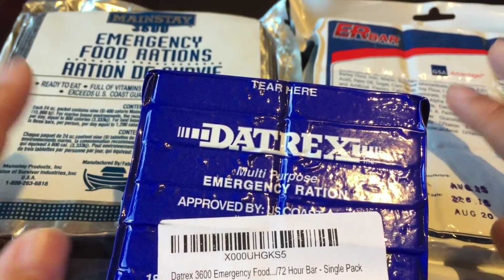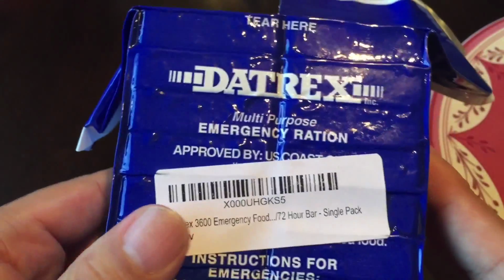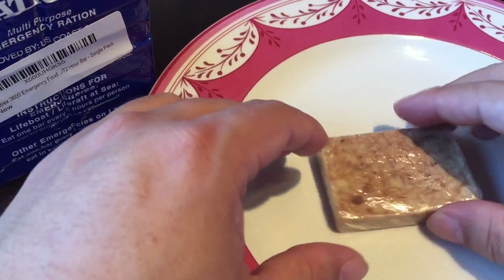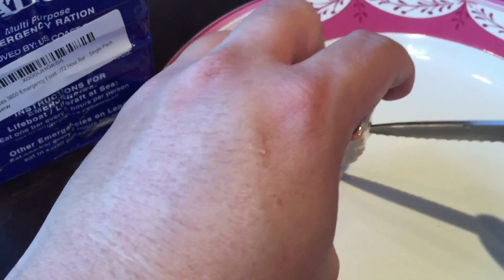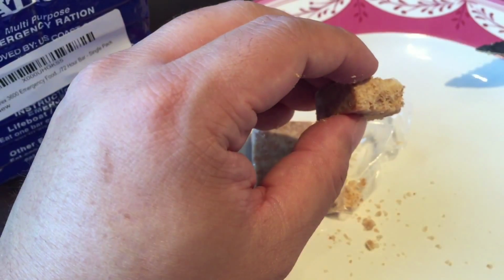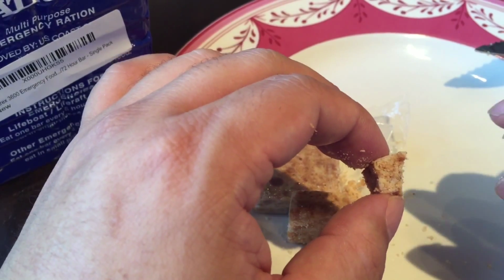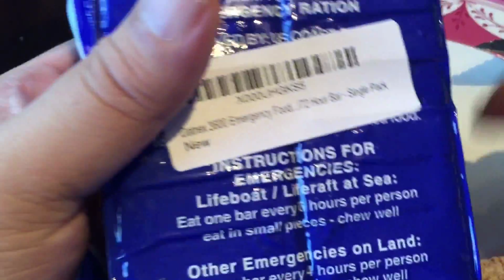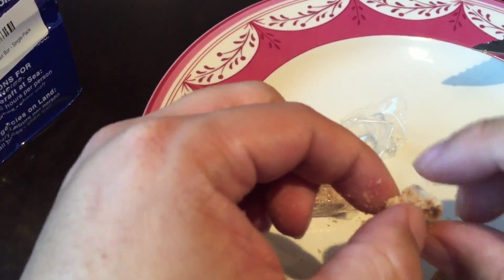Datrex 3600 Calorie Emergency Food Ration Bar Taste Test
If you're building a 72-hour emergency food kit, a bug-out bag, or a home disaster preparedness supply — the Datrex 3600 Emergency Food Bar is one of the most trusted non-perishable survival ration bars you can buy. This is a full honest review of whether it's actually worth adding to your emergency kit.

Each single pack contains 18 individual survival bars delivering 200 calories per bar and 3,600 total calories — exactly enough to sustain one adult through a full 72-hour emergency period. The bars are tabletized and sub-packaged for easy rationing, so when stress is high and thinking clearly is hard, you just grab a bar and go. No cooking. No water needed. No prep.

🔥 The Datrex 3600 is U.S. Coast Guard approved — meaning it meets real maritime survival standards, not just marketing claims. It's the same category of emergency ration used in Coast Guard-approved life rafts and offshore survival kits. If it clears USCG certification, it belongs in your go-bag.

⚡ Key features that matter in a real emergency:
- 3,600 calories per pack across 18 pre-portioned bars
- 200 calories per bar — easy to ration over 3 days
- 5-year shelf life — buy it, store it, forget it (until you need it)
- All-natural ingredients with no preservatives
- Superior coconut flavor — mild and not overpowering
- Non-thirst-provoking formula — critical when water supply is limited
- Small and lightweight — fits in a backpack, car kit, or desk drawer
- Ready to eat straight from the package

💡 That non-thirst-provoking detail is something most people overlook when comparing emergency food bars. In a disaster scenario where clean drinking water is scarce, the last thing you want is a survival ration that makes you desperately thirsty. Datrex specifically formulates these bars to avoid that problem — and it makes a real difference.

🏕 Who should have the Datrex 3600 Emergency Food Bar:
- Anyone building a home hurricane, earthquake, or tornado preparedness kit
- Boaters, sailors, and marine enthusiasts with Coast Guard kit requirements
- Hikers and backpackers who want lightweight backup rations
- Commuters keeping a roadside emergency kit in their car
- Preppers and survivalists stocking a serious bug-out bag
- Families assembling a 72-hour emergency food supply
- Schools, offices, and community organizations with emergency plans
- Anyone who just wants the peace of mind of being actually prepared

🎁 Looking for a practical gift for someone who camps, travels, lives in a storm-prone area, or just takes preparedness seriously? This is one of those gifts that actually gets used — or better yet, stored safely until it's needed most.

Searching for the best emergency food bars, top-rated survival rations, Coast Guard approved emergency food, non-perishable 72-hour rations, or hurricane preparedness food supplies?

📦 Small enough to stash almost anywhere. Reliable enough to trust when it counts. The Datrex 3600 Emergency Food Bar is the kind of product you buy hoping you'll never need it — and feel genuinely better knowing you have it.

A 10-week debt recovery workshop designed to help individuals, couples, and families eliminate debt, reduce financial stress, and build lasting financial freedom with practical tools, accountability, and step-by-step guidance.